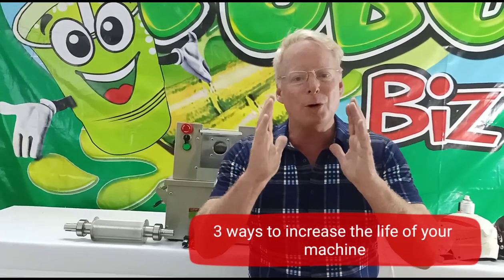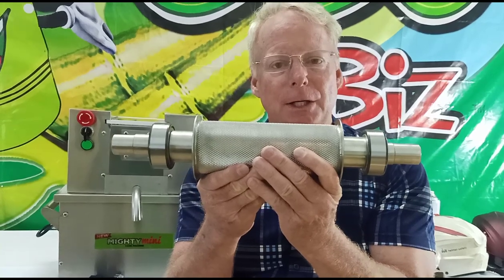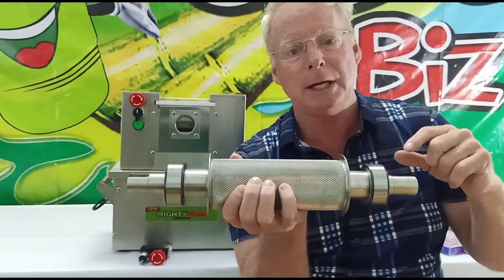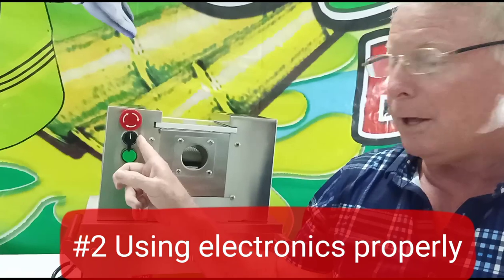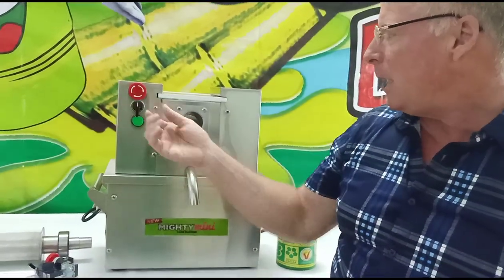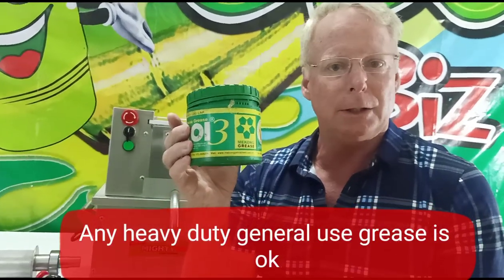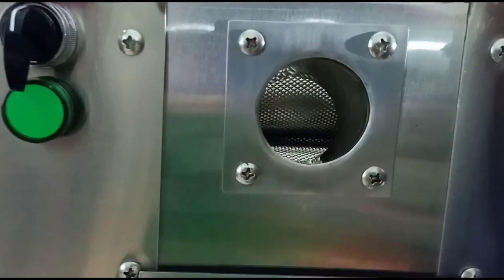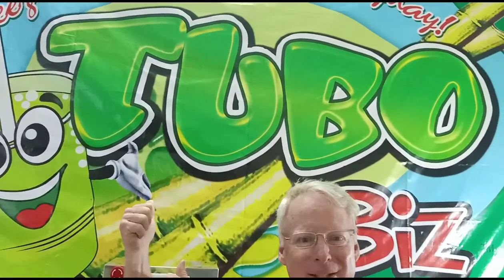3 WAYS TO DOUBLE the life of your Sugarcane juice machine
David gives us a simple 3 step solution to double the life of any sugarcane juicer. See all of David's super durable high quality machines